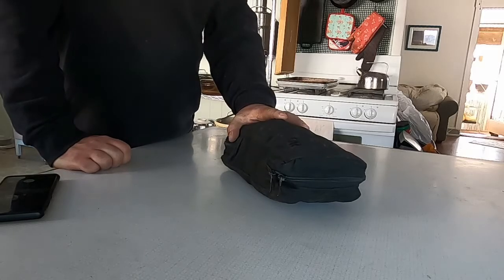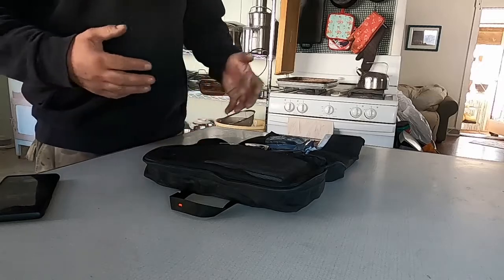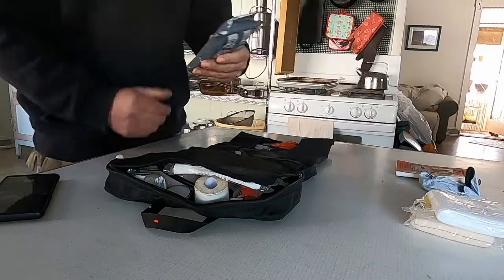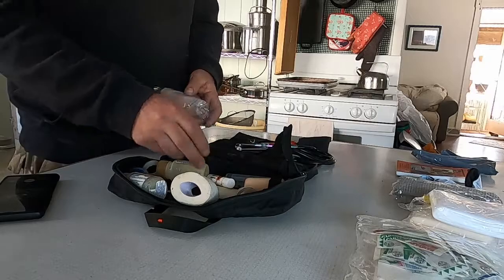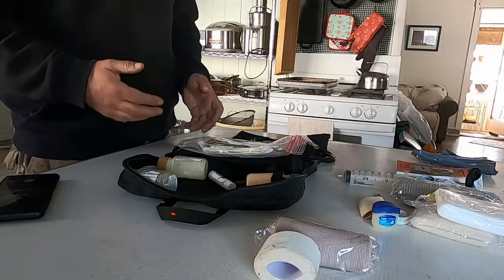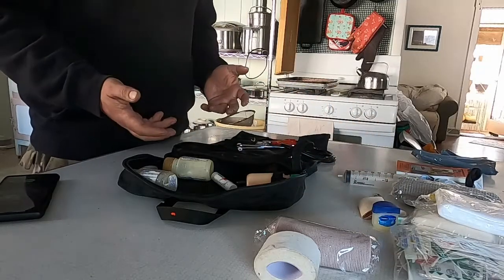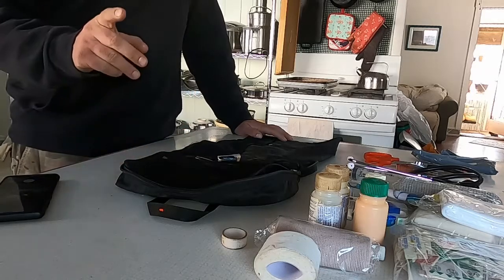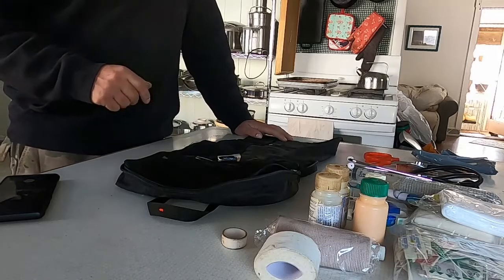First Aid Kit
A look at a back country firs aid kit for canoe camping with a group.